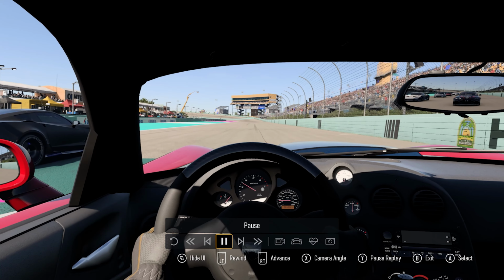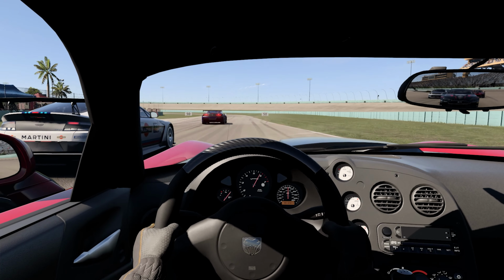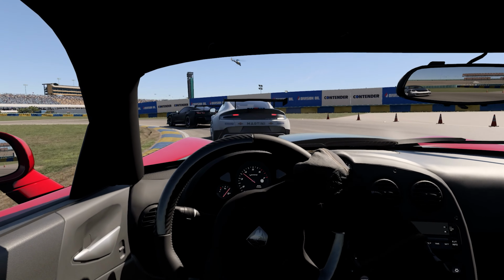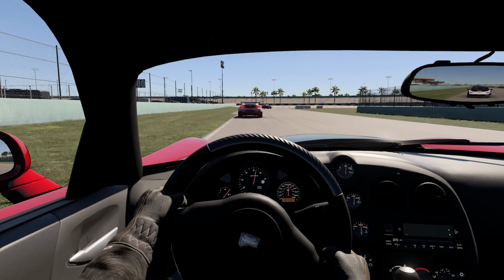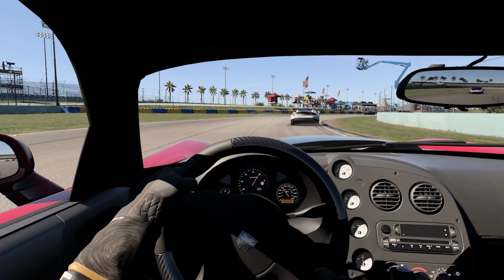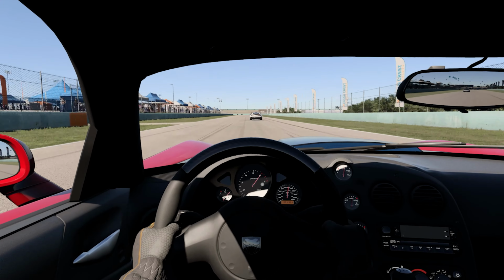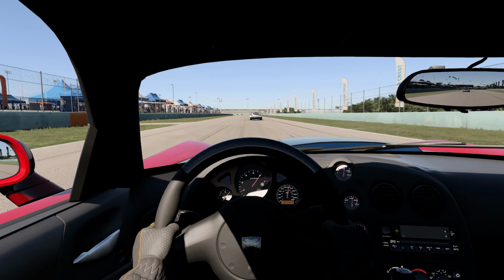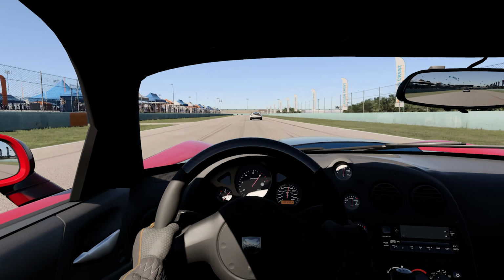2008 Dodge Viper SRT10 ACR | Forza Motorsport - Gameplay [4K60FPS]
Review: 2008 Dodge Viper SRT10 ACR

Forza Motorsport 2023, the latest addition to the esteemed Forza Motorsport series, is poised to revolutionize the world of realistic racing simulations. As a player, you'll be immersed in an unparalleled automotive experience, where precision, authenticity, and a deep love for the sport converge.

Boasting the title "Forza Motorsport 2023," this game represents the cutting edge of motorsport gaming. It offers an exceptionally "realistic racing simulation" that captures the nuances of real-world racing, from the physics of high-speed cornering to the intensity of pit stops. Every element is designed to ensure players experience the thrill and challenge of professional motorsport.

The "cutting-edge graphics" in Forza Motorsport 2023 are nothing short of breathtaking. Car models are meticulously crafted to resemble their real-life counterparts, and tracks are replicated with painstaking accuracy. You'll feel the intensity of the race, from the roaring engines to the sheen of rain-slicked pavement.

This game is a paradise for "racing enthusiasts." If you're passionate about motorsport, Forza Motorsport 2023 offers an extensive car collection, allowing you to take control of the most iconic vehicles from leading manufacturers. Whether you prefer the elegance of a European sports car or the raw power of a American muscle car, you'll find your perfect match.

Competitive spirits will be delighted by the "multiplayer competitions" in Forza Motorsport 2023. Compete against friends or test your skills against players from around the globe. It's not just about winning; it's about showcasing your racing prowess on the world stage.

The introduction of "dynamic weather" adds another layer of realism and challenge. Rain-slicked tracks and changing conditions will test your adaptability and strategy, making each race a unique experience.

Forza Motorsport 2023 also brings you to the world's most iconic racetracks, painstakingly recreated to offer an authentic experience. You can virtually step into the shoes of professional racers and take on legendary circuits, pushing your skills to the limit.